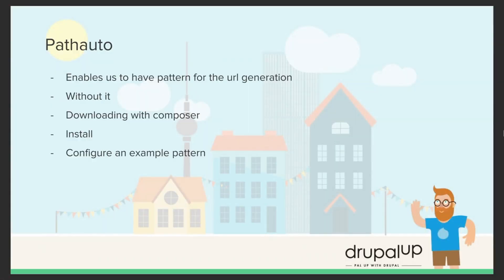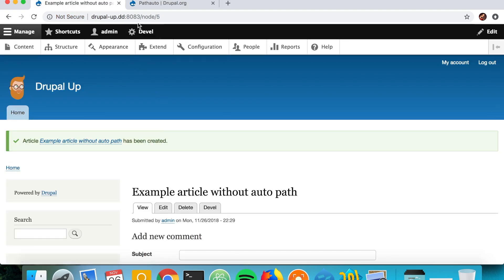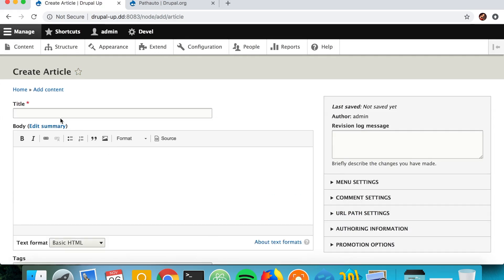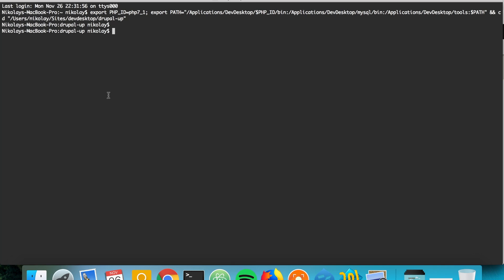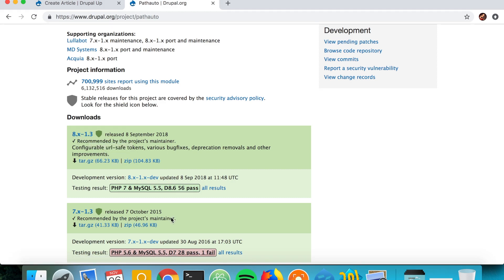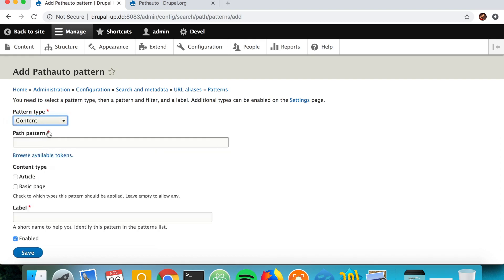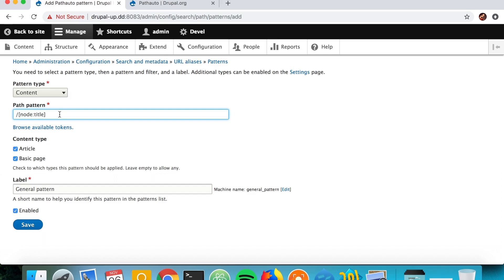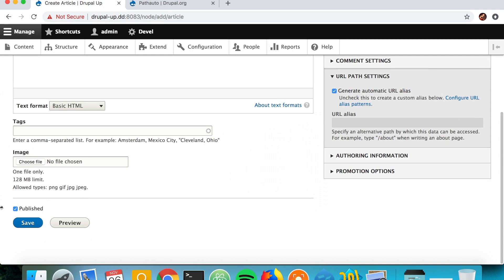Implementing the Pathauto module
We are going to be generating an automatic path for our new articles with the help of the Pathauto module.